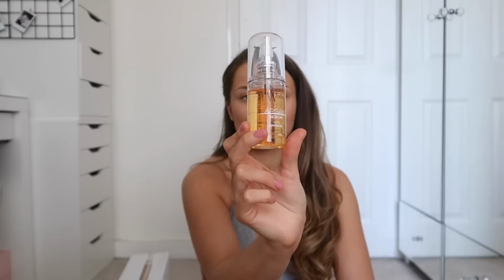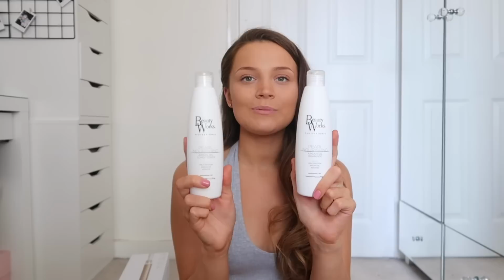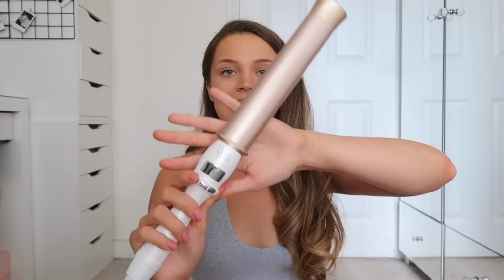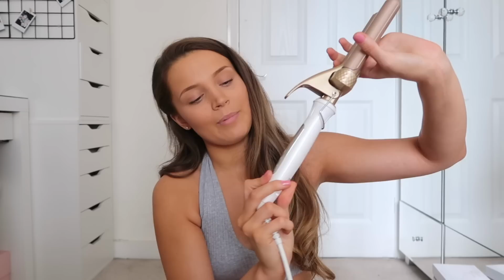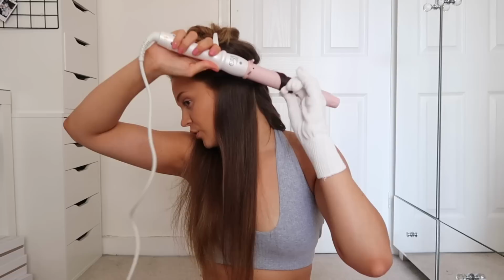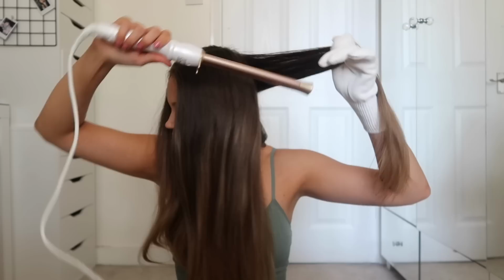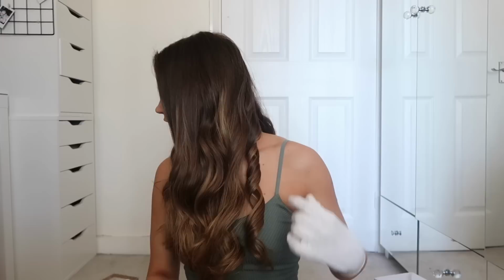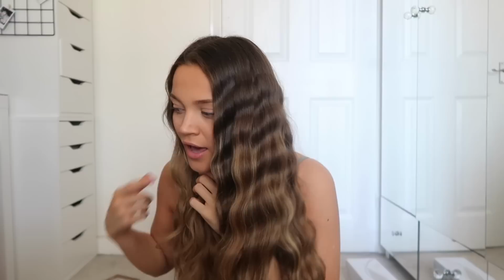TESTING £500 WORTH OF BEAUTY WORKS PRODUCTS | *DISCOUNT CODE* | is it worth the hype?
DISCOUNT CODE (get 10% off) - TALIAM10

*Beauty Works

Tools:
*Molly Mae Curl Kit
*The Waver
*Flat Iron Waver 25mm
*Flat Iron Waver 38mm
*Professional Styler (curler)

Haircare:
*Dry oil spray
*Anti Frizz Serum
*Argan Serum
*10 in 1 Miracle Spray
*Dream Shine
*Paddle Brush

(Anything marked with a '*' is an affiliate link. Nothing changes for you guys it just helps me out if you decide to use it!)